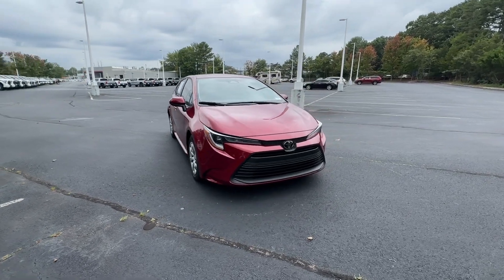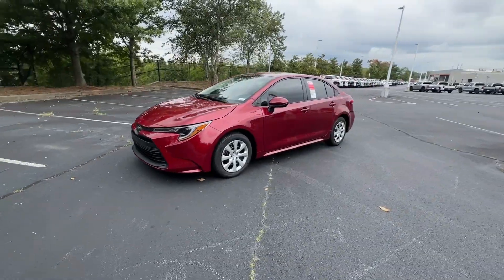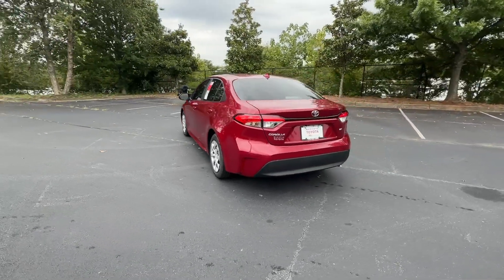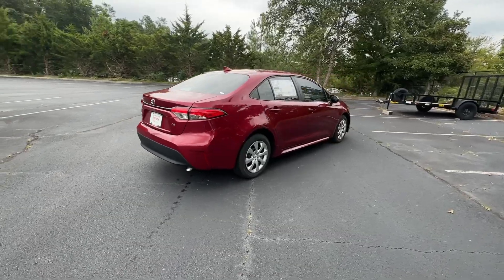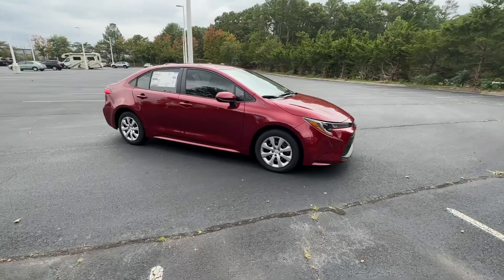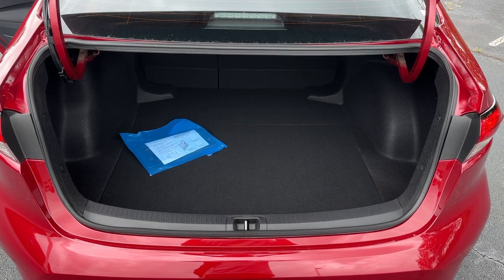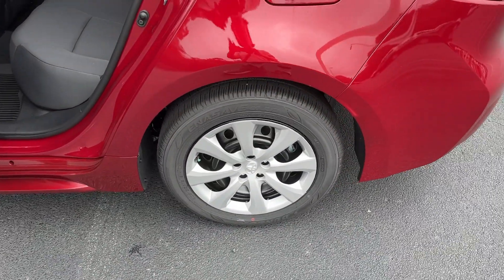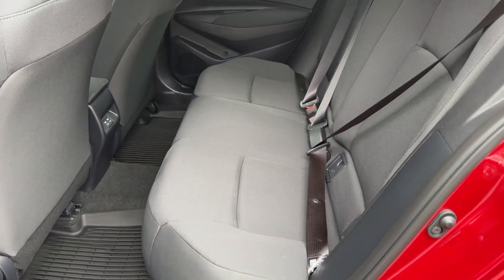2024 Toyota Corolla LE GA Marietta, Smyrna, Kennesaw, Roswell, Sandy Springs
New 2024 Toyota Corolla LE available at Marietta Toyota located in 750 Cobb Pkwy SE, Marietta, GA, 30060. Servicing the Marietta, Smyrna, Kennesaw, Roswell, Sandy Springs area.
Please mention the stock RP222215 when you contact the dealership for this vehicle.

You just found the  2024  Toyota Corolla. Make your daily drive efficient and stylish in this well-equipped, affordable Corolla. Smooth and agile, its surprisingly spacious cabin spoils you with desirable infotainment features while its advanced safety tech infuses every journey with confidence.
 The following are some of this vehicles highlighted options: Apple Carplay®/Android Auto®, Pre-Collision System, Keyless Entry, Satellite Radio, Back-Up Camera, Bluetooth® Connection, Alarm, Steering Wheel Audio Controls, Electronic Stability Control, Traction Control. If you've been looking for a sporty ride that's also safe and reliable, you've found it. Our knowledgeable and professional staff will help you take it from here.